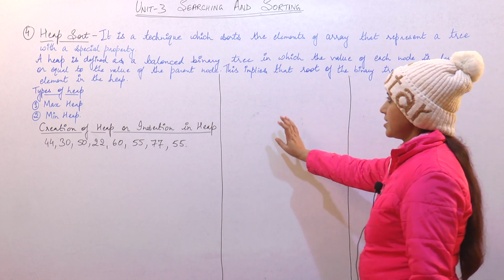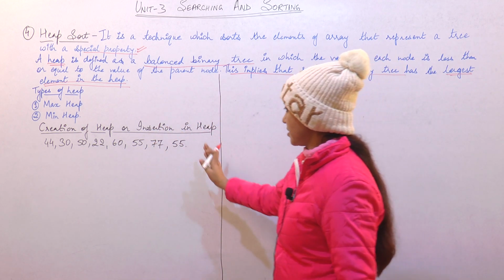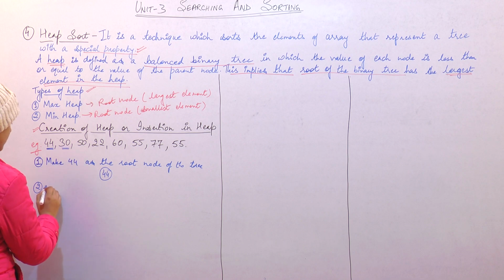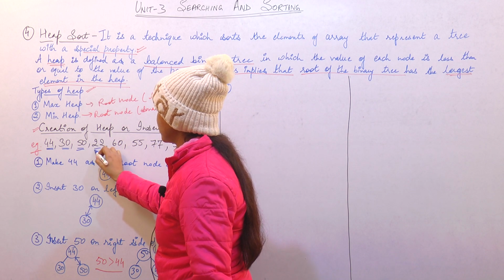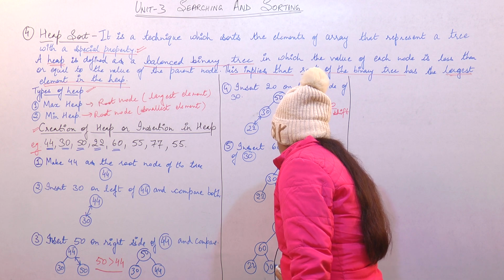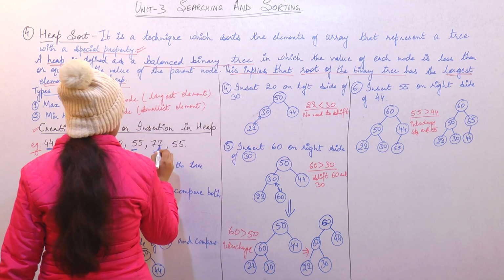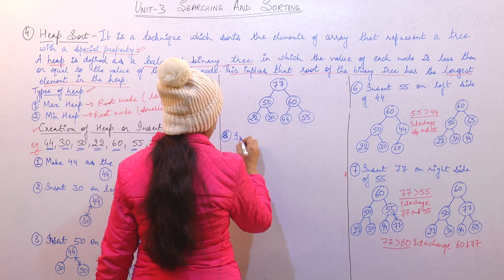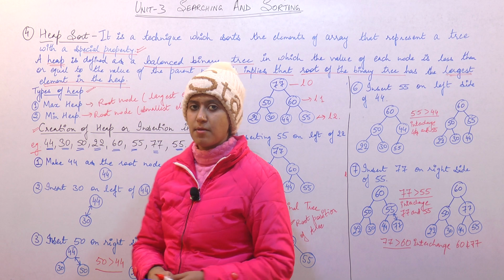L 6 Heap Sort